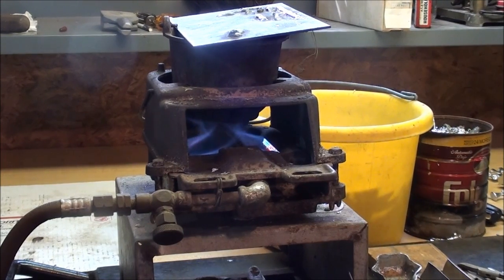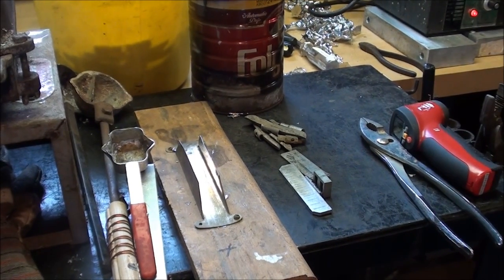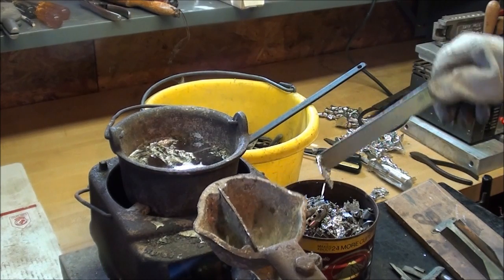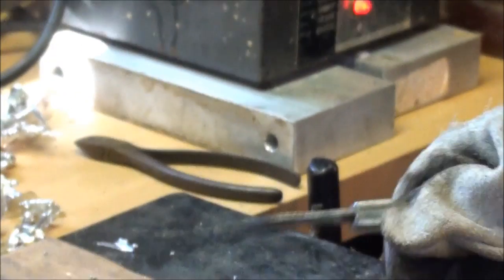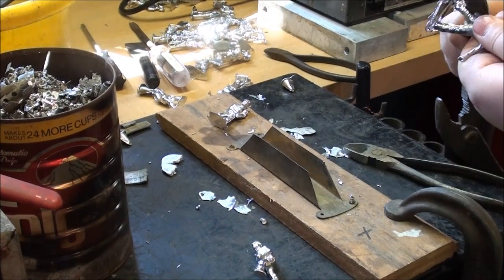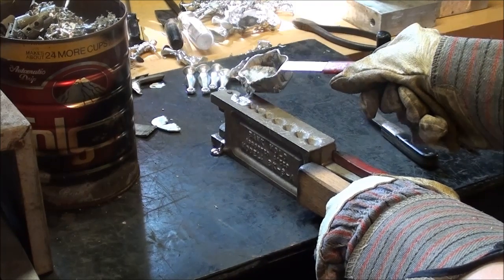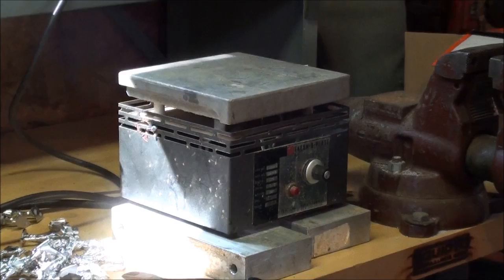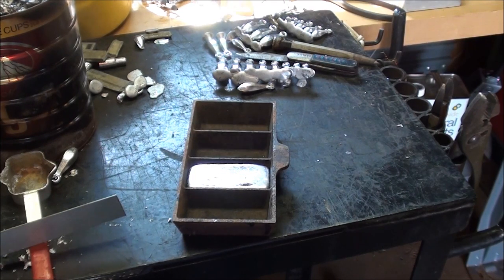BURNING MEMORIES tubalcain & jr. CAST TIN SOLDIERS & LEAD SINKERS mrpete222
Tubalcain & his grandson fire up the old lead pot and make some soldiers.